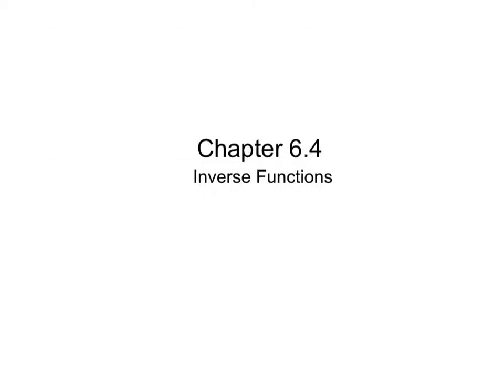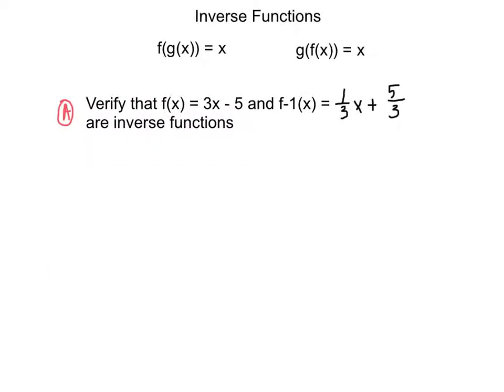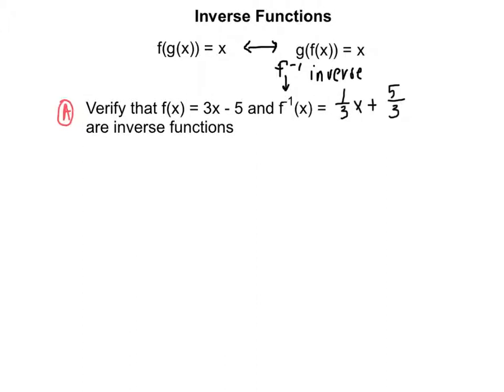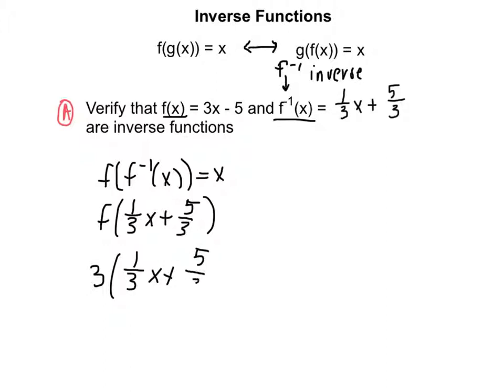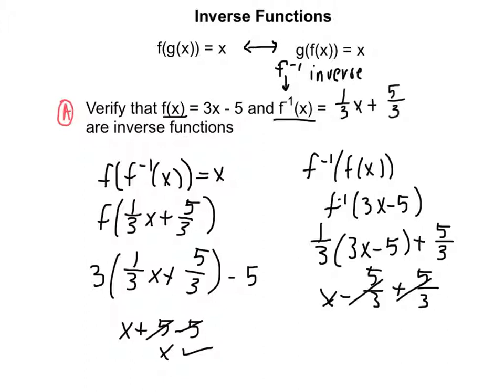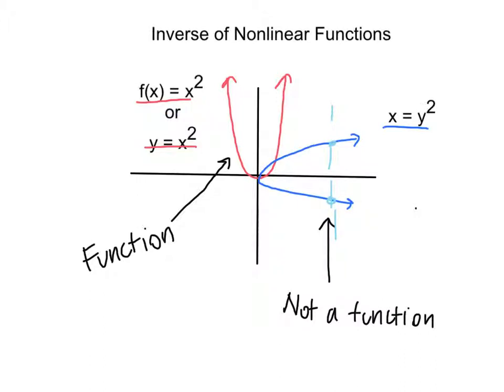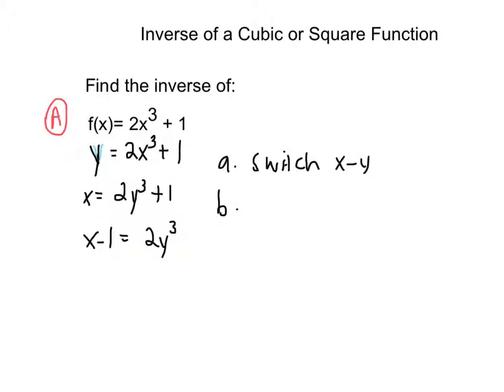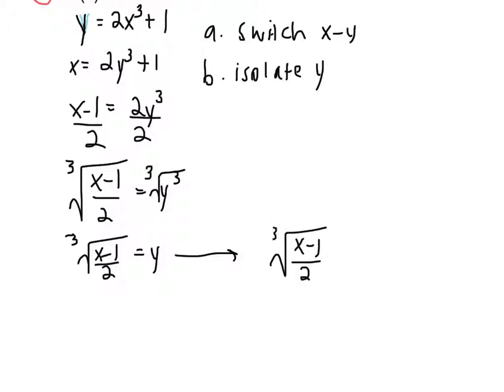6.4: Inverse Functions (Algebra II)